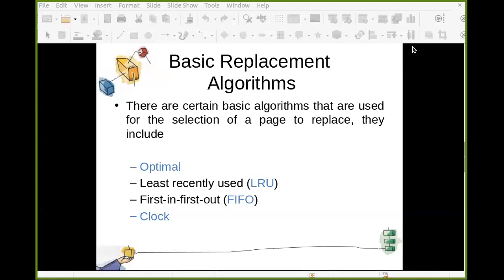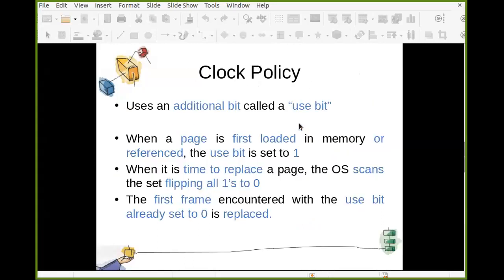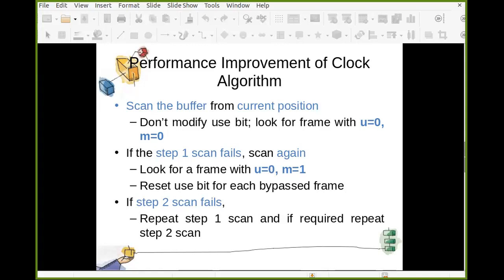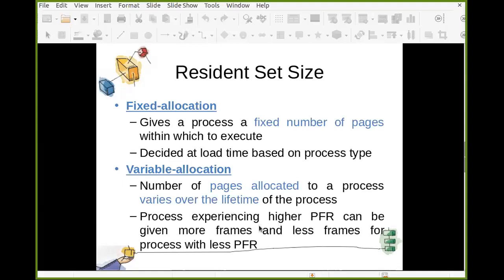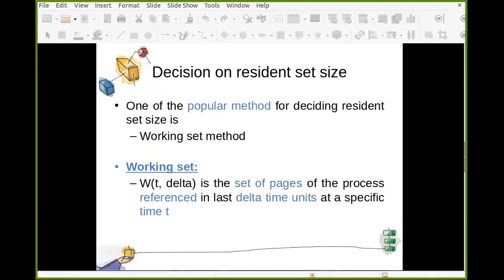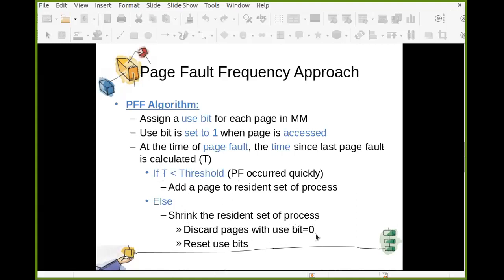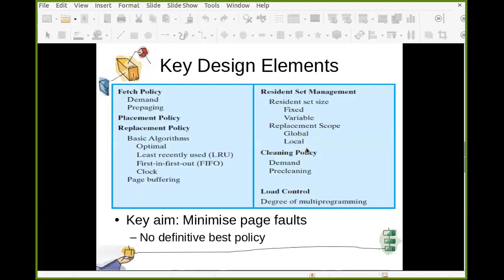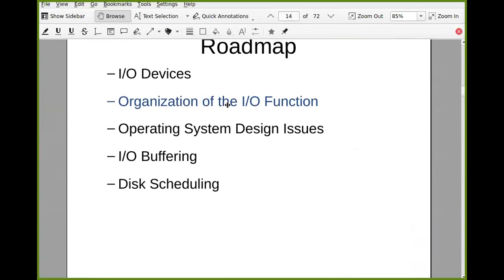23 OS Support for VM